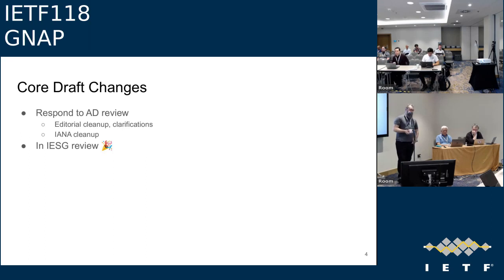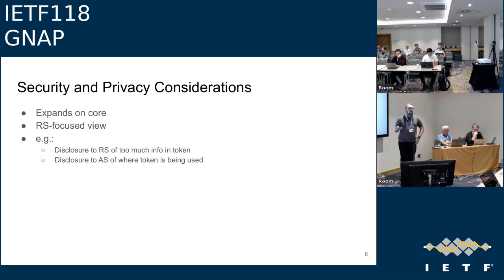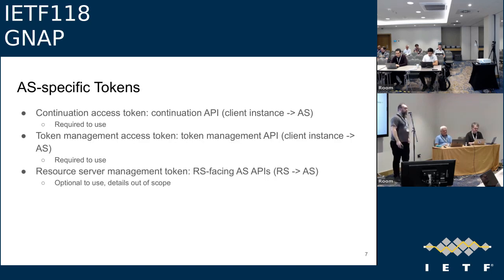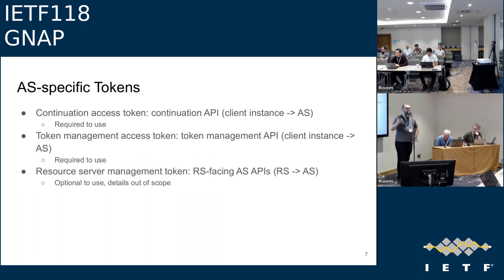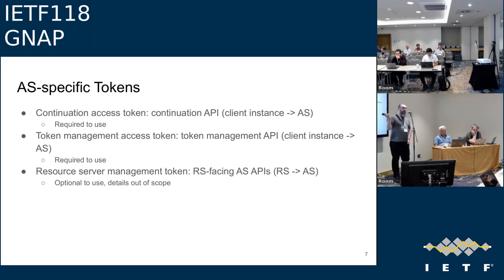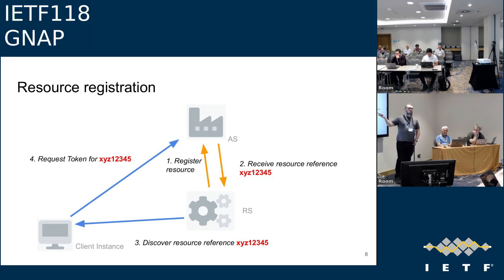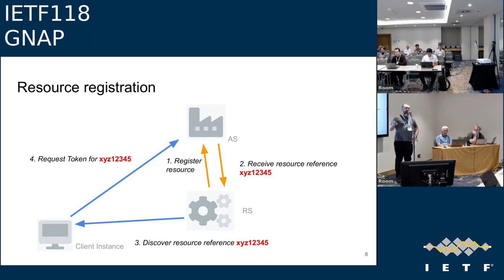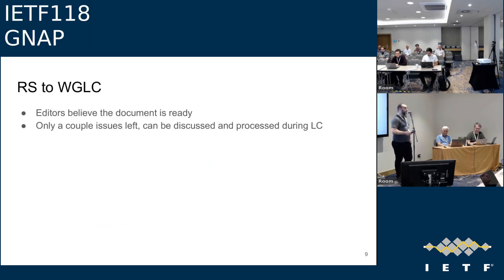IETF118-GNAP-20231109-0830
GNAP meeting session at IETF118
2023/11/09 0830